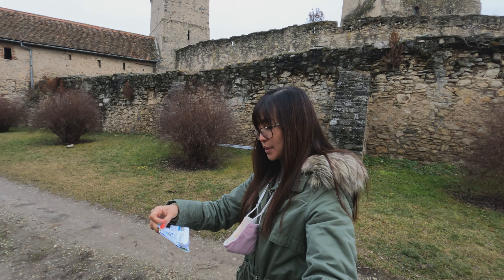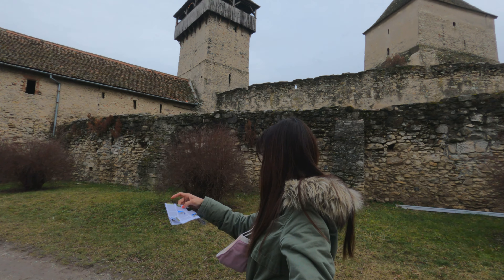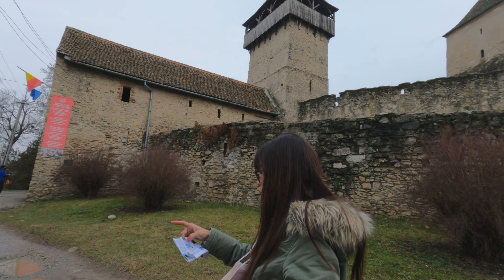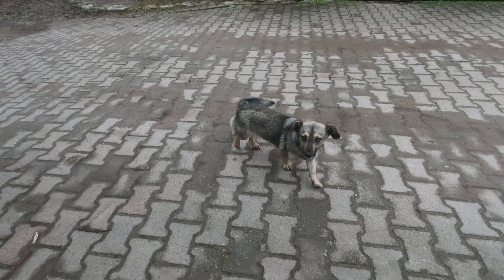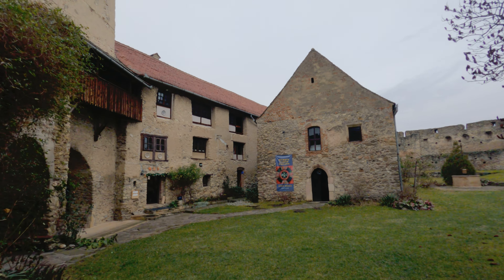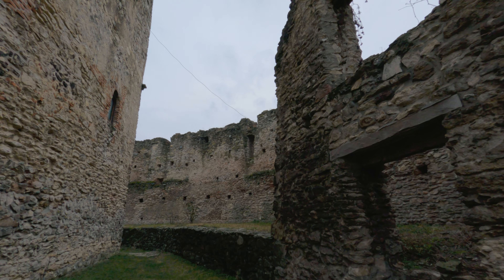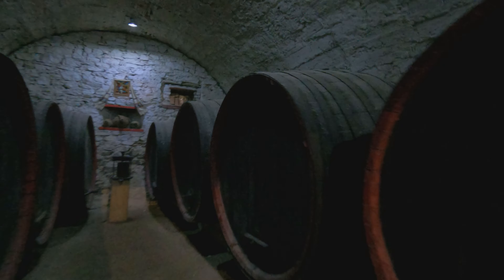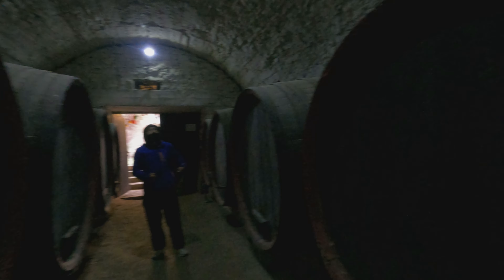CÅLNIC FORTRESS ROMANIA 🇷🇴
Câlnic Fortress was one of the breath taking fortress that we visited in Alba Country in the Transylvania. The wine cellars were truly amazing. The river stone walls that surrounds the citadel were incredible! I encourage you to pay a visit.